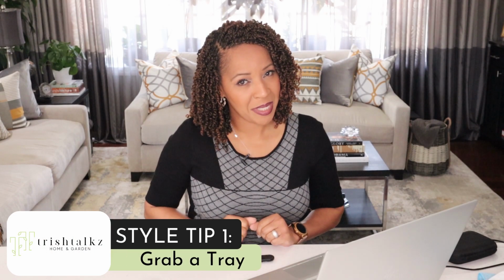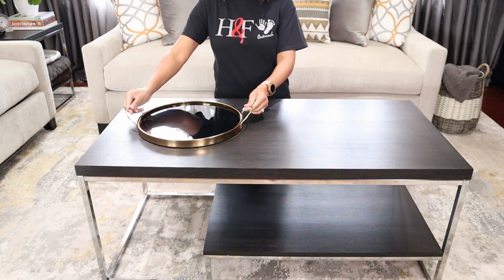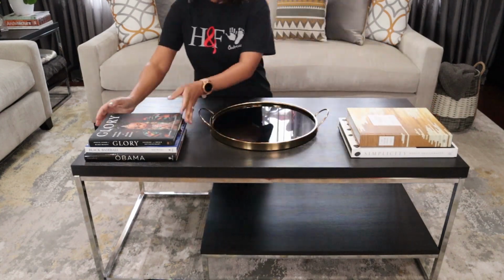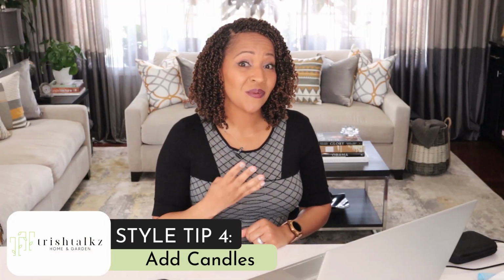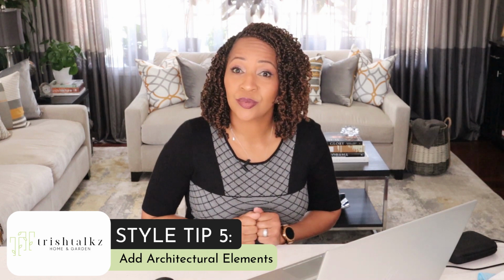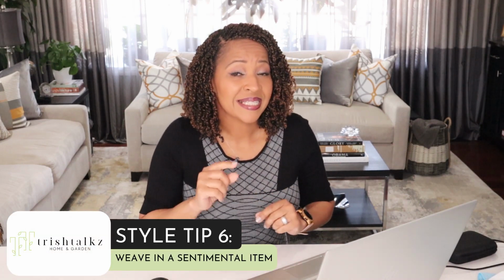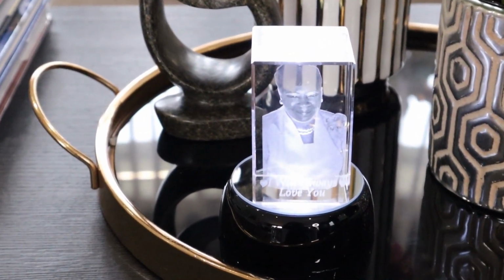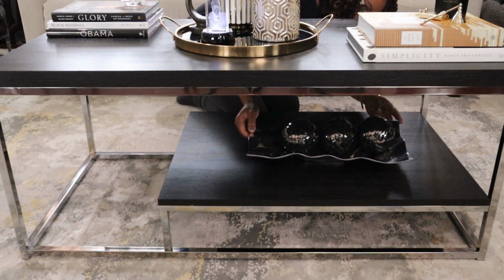HOW TO STYLE YOUR COFFEE TABLE | 6 FANTASTIC TIPS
Here are 6 fantastic tips on how to style one of the most visible focal points in a room, your coffee table.  We often forget about the impact a coffee table can make on a room's decor.  It can add color, drama, and interest to your space.  The coffee table is just as important as the curtains you select for the room.  How you style your coffee can further enhance the room's decor.

Products Mentioned:

Custom 2D/3D Laser Engraving Photo Crystal Cube Etched Glass Picture Block Paperweight for Wedding and Birthday Gifts

4 LED Round White Light Stand Base for Crystals/Glass Art